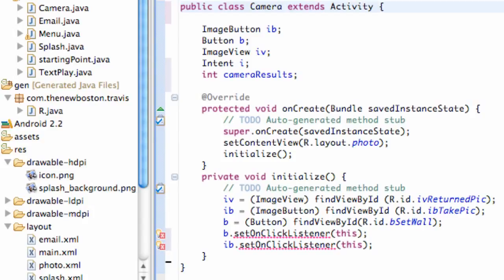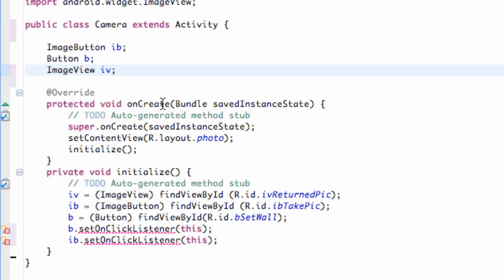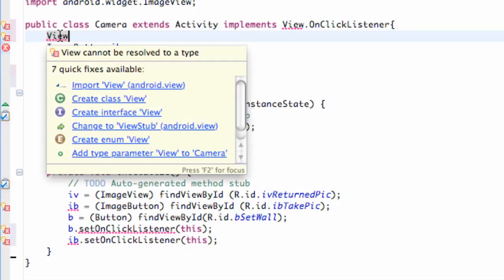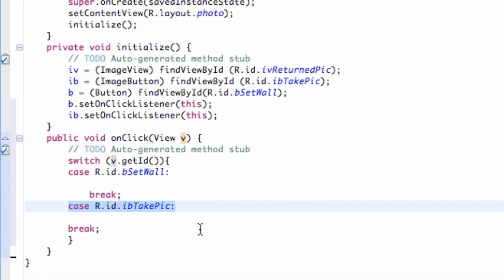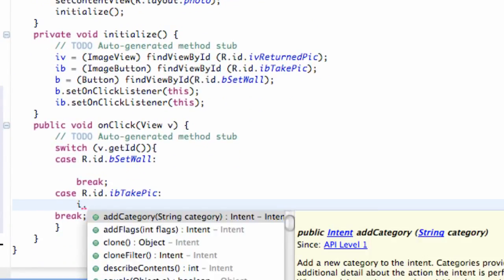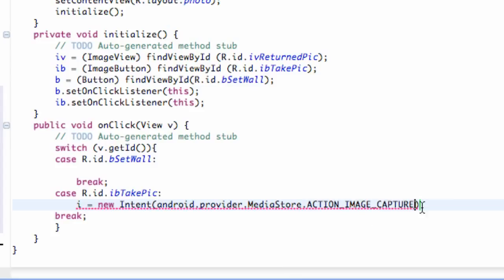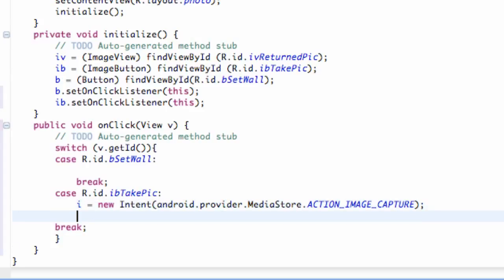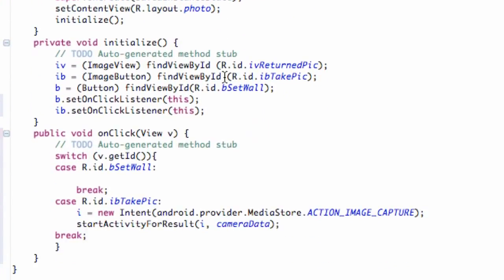Android Application Development Tutorial 39 Starting an Activity for a Result YouTube